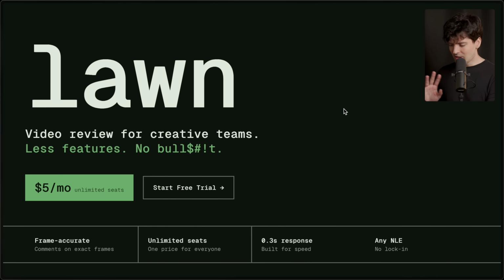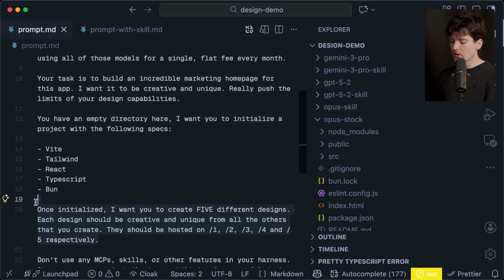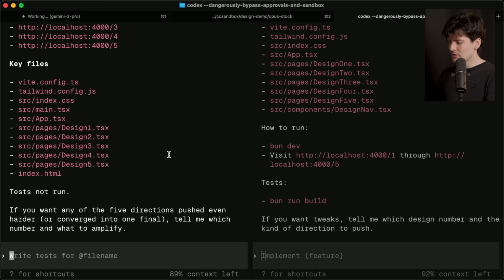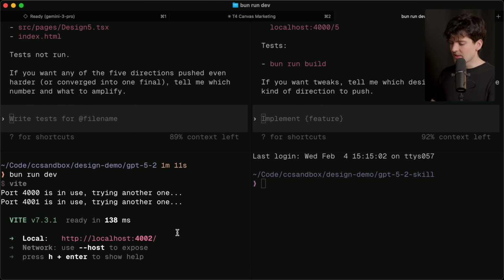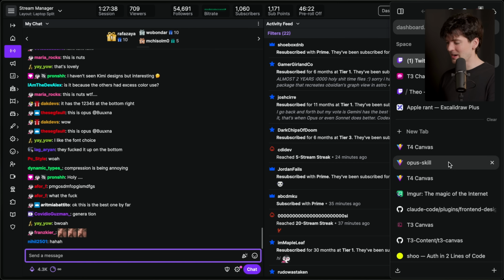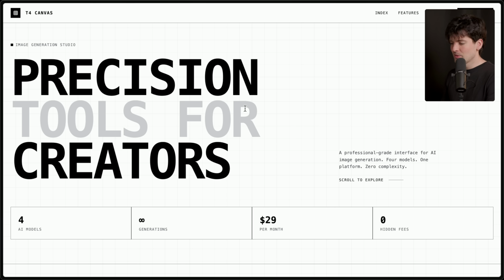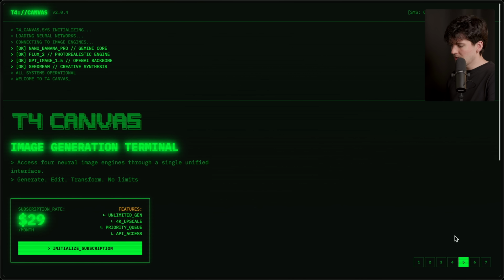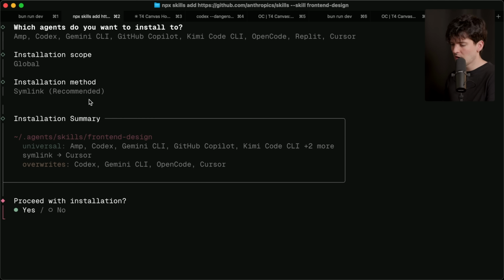The Best Model For Frontend Design Is...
Claude, Gpt, Gemini, they're all really good, but how good are they at design?